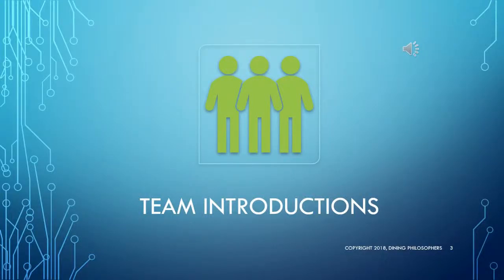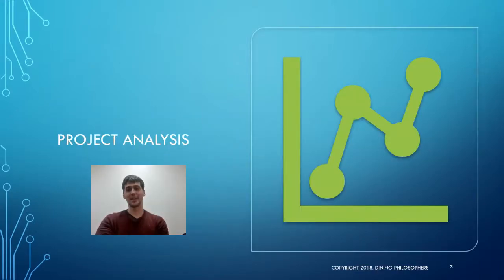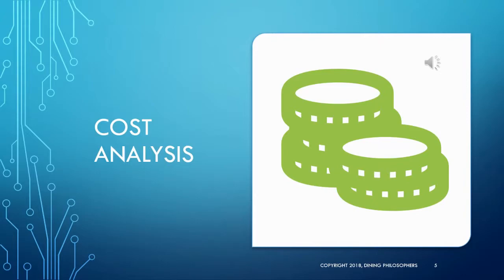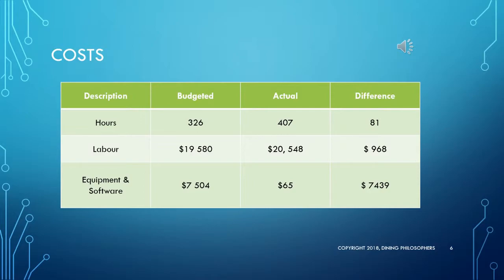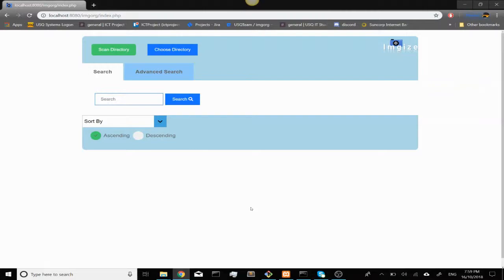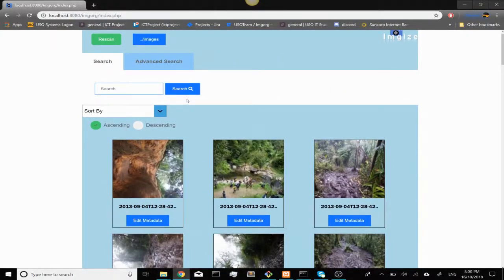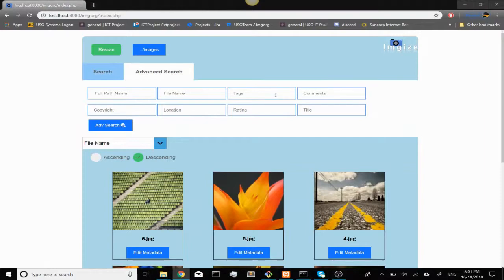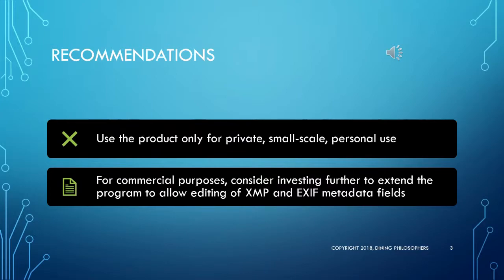Assessment 3 (Better Quality Video)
CSC3600 Video Presentation on Web Based Image Organiser

Had difficulties in seamlessly merging file formats (.mp4, .mpg & .ppsx)  in original link with free software